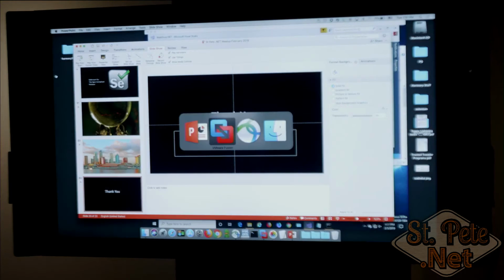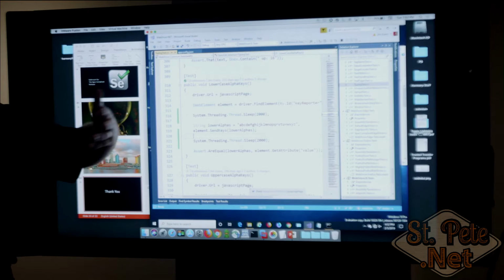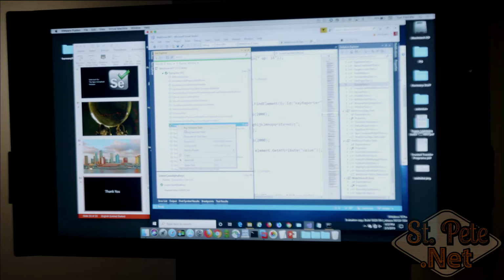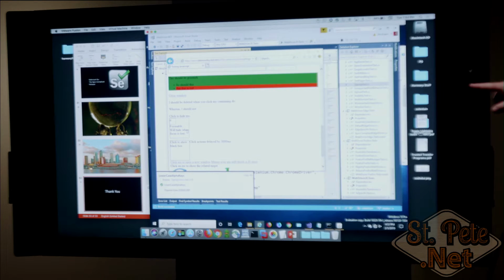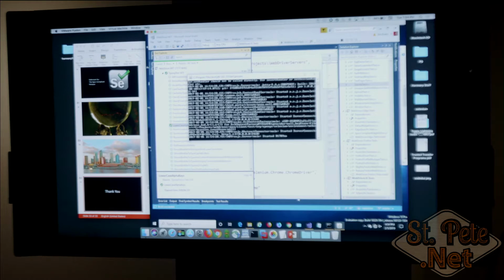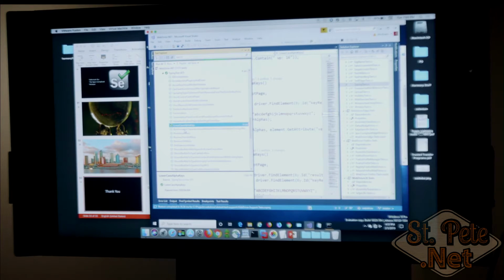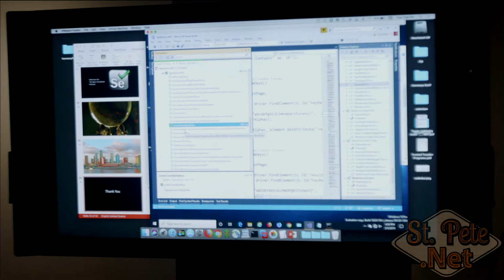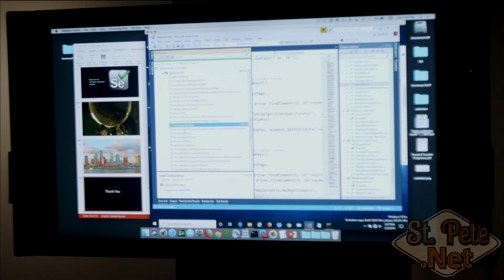St. Pete .NET Live Stream